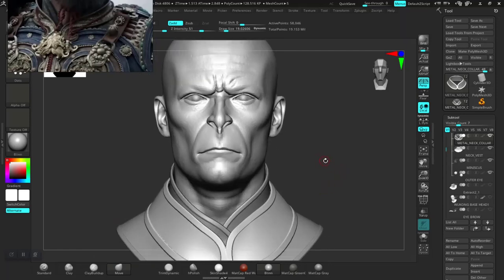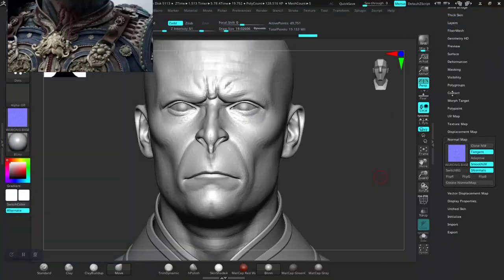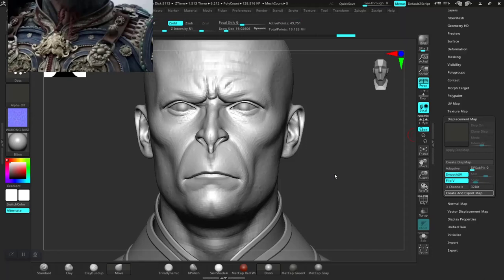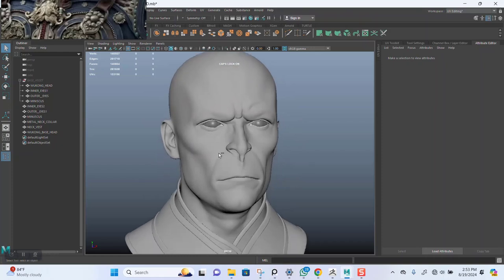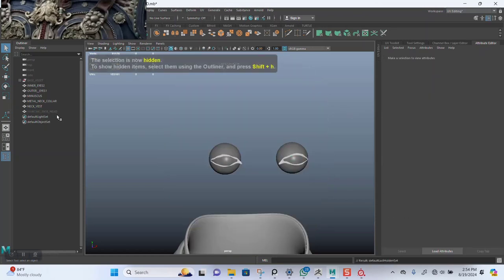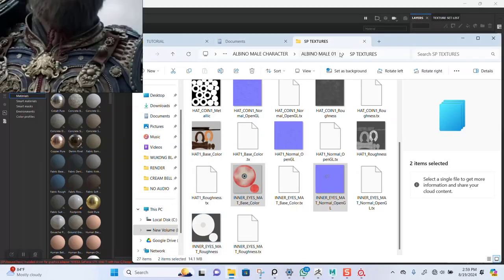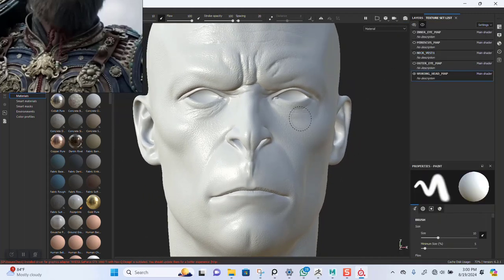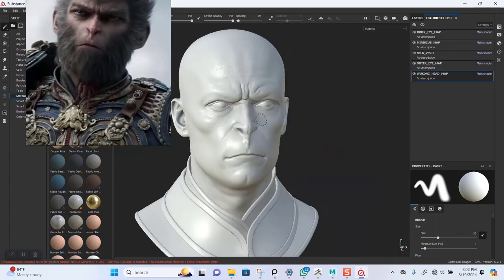17 WUKONG BLACK MYTH HEAD DESIGN BAKING MAPS FOR TEXTURING IN ZBRUSH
17 WUKONG BLACK MYTH HEAD DESIGN BAKING MAPS FOR TEXTURING IN ZBRUSH

Title: Create a Stunning 3D Model of Black Myth: Wukong - Complete Tutorial